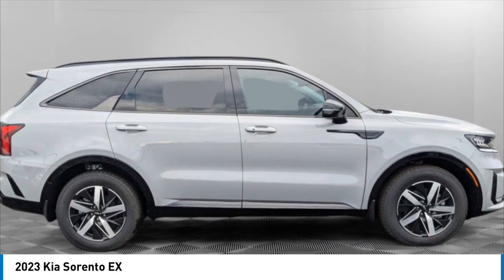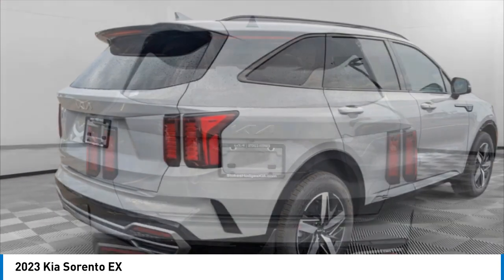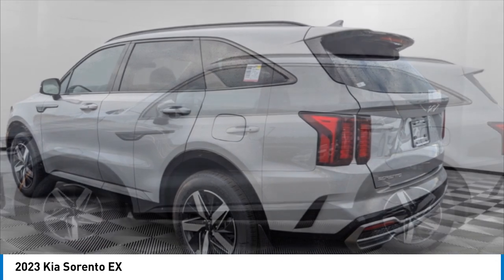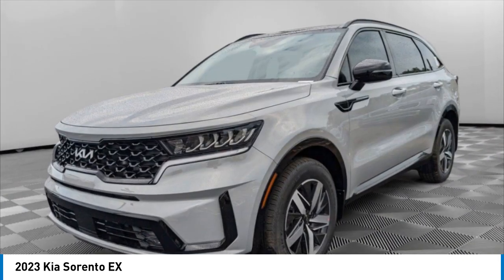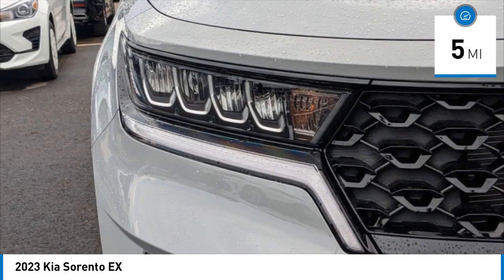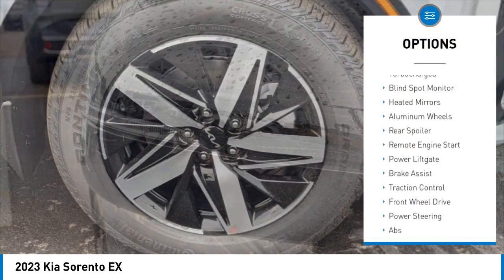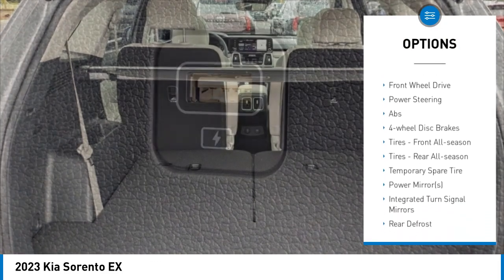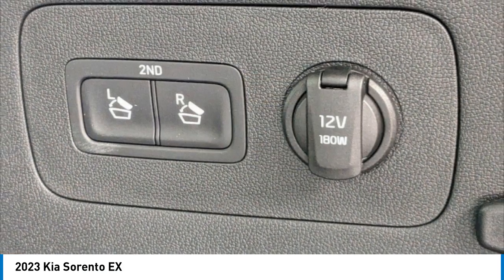2023 Kia Sorento K10444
2023 Kia Sorento EX